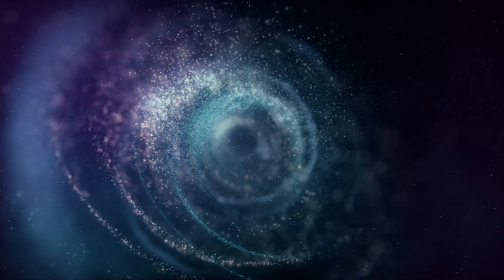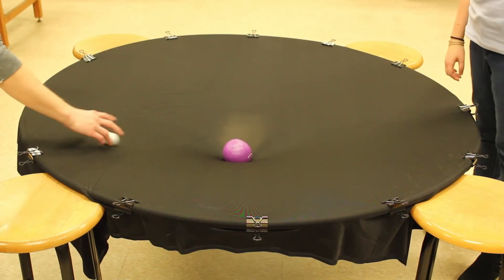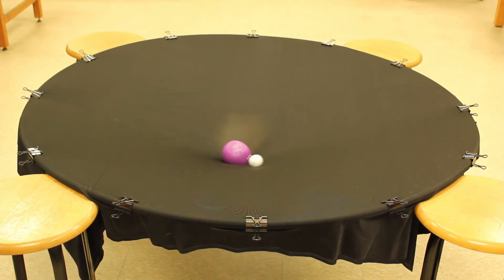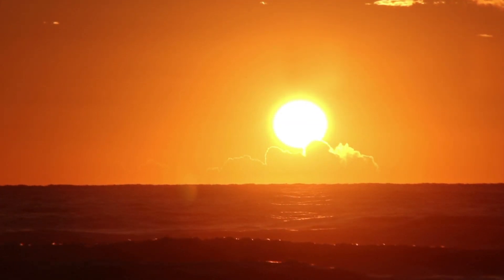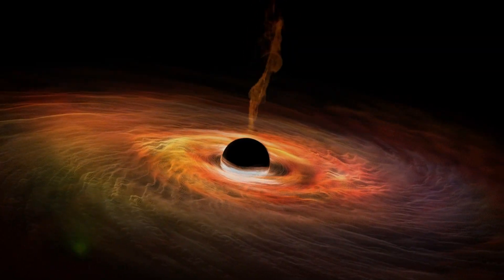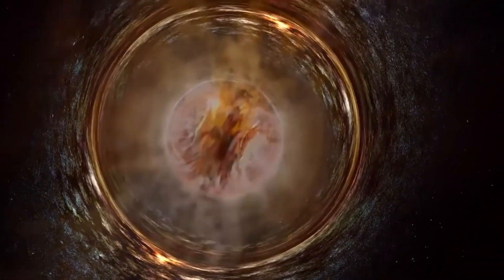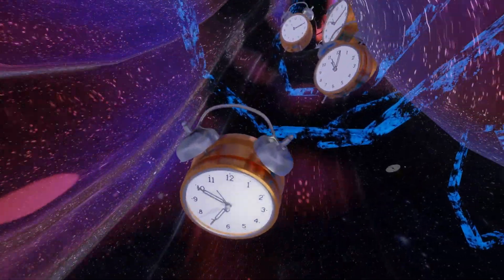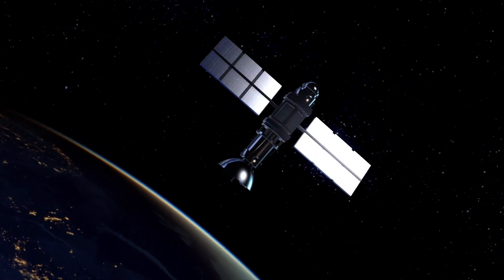[General Relativity] Explained! in Simple terms [Under 5 Minutes]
Join us on a mind-bending journey through the wonders of General Relativity, one of the most ground-breaking theories in science. Discover how the curvature of space-time affects the behaviour of massive objects, leading to the creation of black holes and the possibility of wormholes and time travel. Learn about the fascinating concept of time dilation and the role of dark matter in the universe. And find out why physicists are working on a theory of quantum gravity to unify General Relativity with quantum mechanics. Don't miss this eye-opening exploration of the mysteries of the universe.